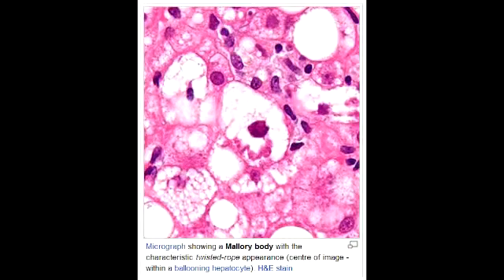Lab or Diagnostic Findings: Mallory Bodies (alcoholic liver disease)